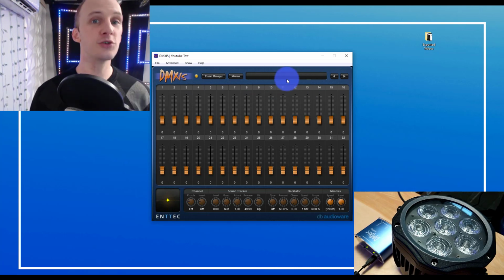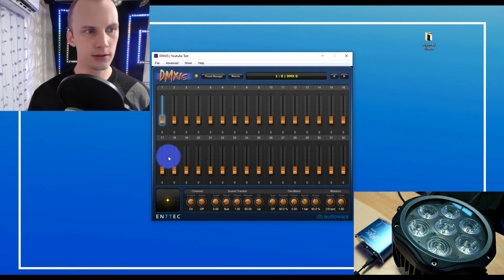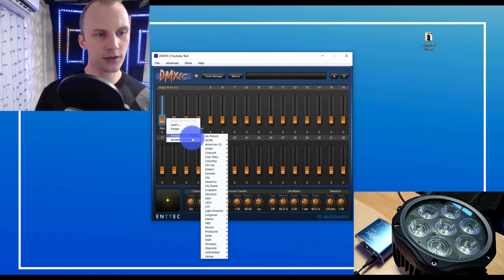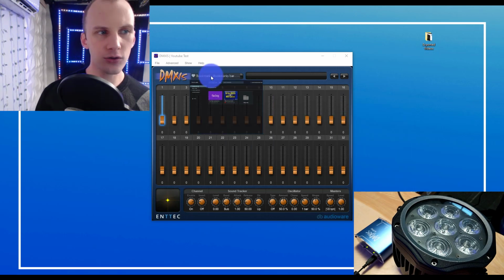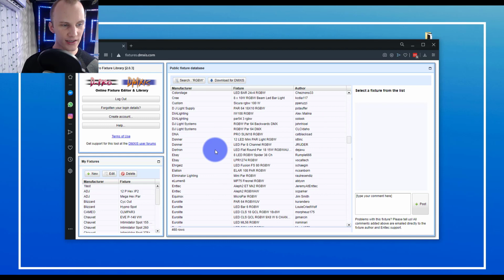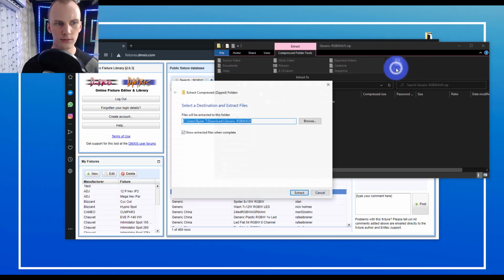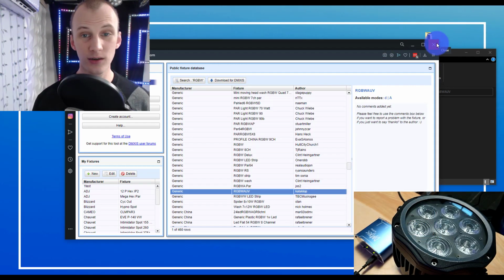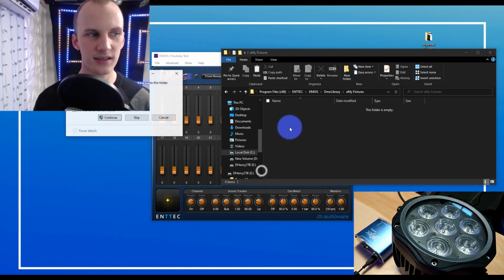How to Hook Up Lights to DMXis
Now that we've talked about what consoles I like best for entry-level uses, let's talk about DMXis  - in this video I'll demonstrate how easy it is to hook up your first lights to DMXis.

Backdrop/Ambient lighting:
Eliminator Par Mini RGBW

Comments Policy:  Be nice, and treat others well.  While my focus is on creating great videos and articles, I do reply to comments about once per week.

Remember, creating these videos takes a TON of time and effort, and I am not always available to answer questions here personally.

Here is how we can get your questions answered:

Join us in Learn Stage Lighting Labs and get premium support + over 28 hours of step-by-step video training.